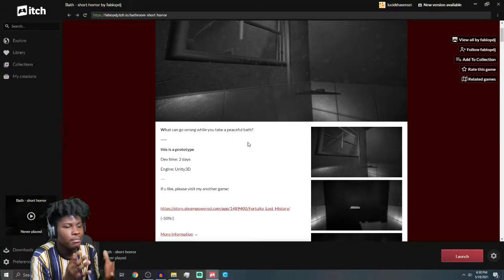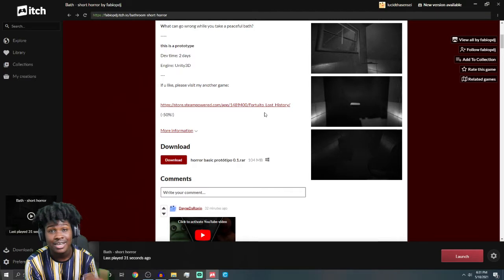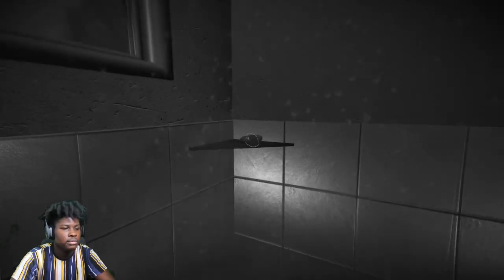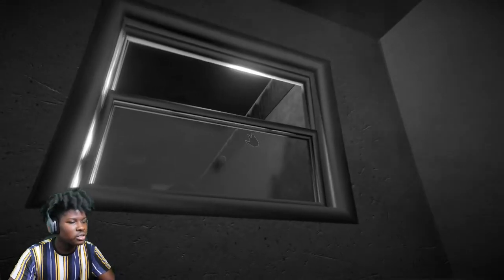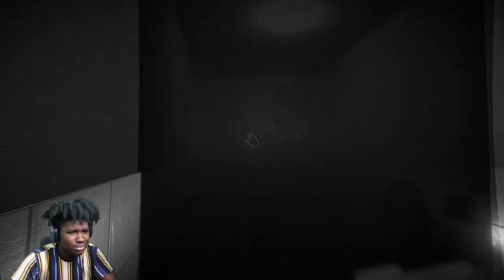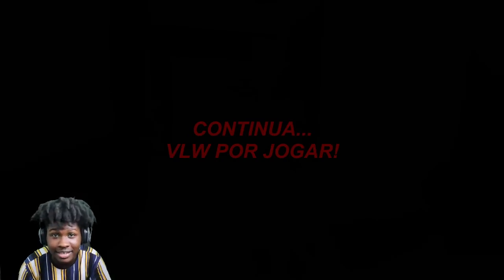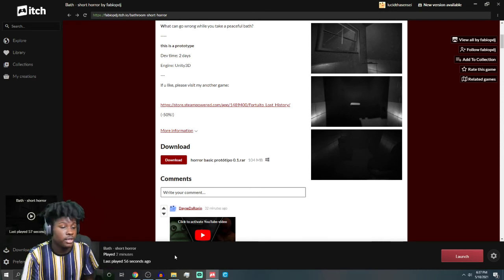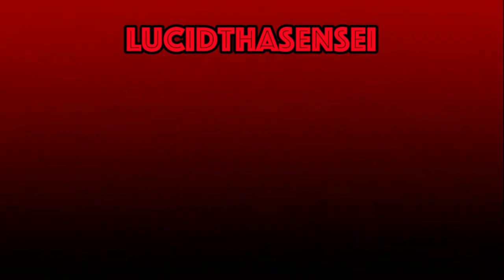I KNOW I DIDNT DROP THE SOAP BRUH!!!|BATH(Indie Horror Game)